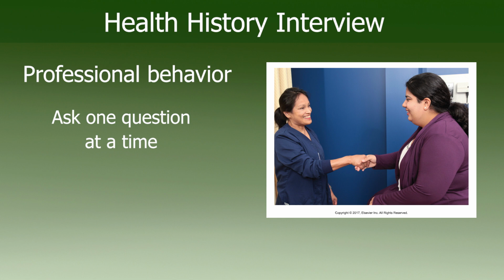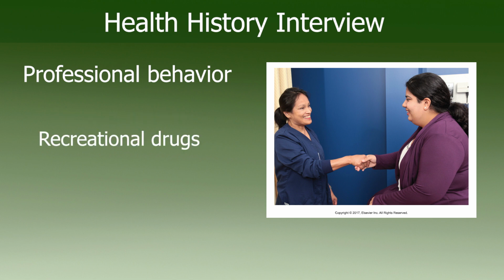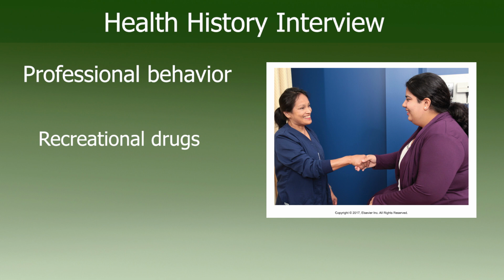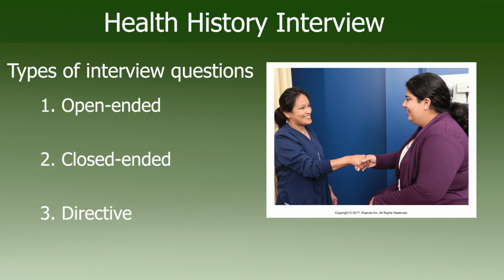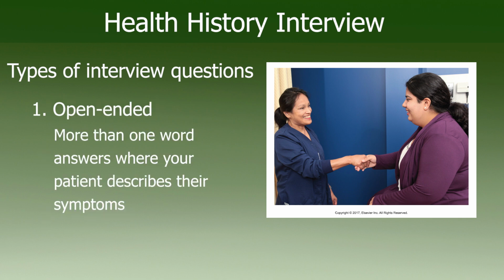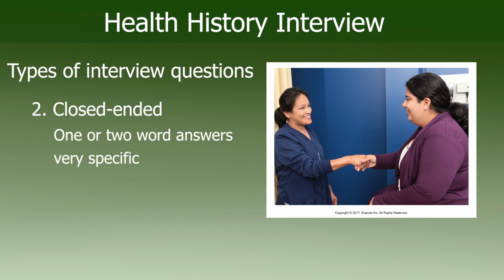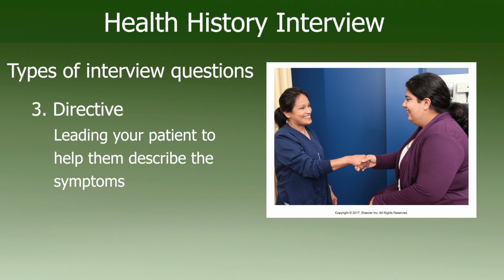Health History Interview